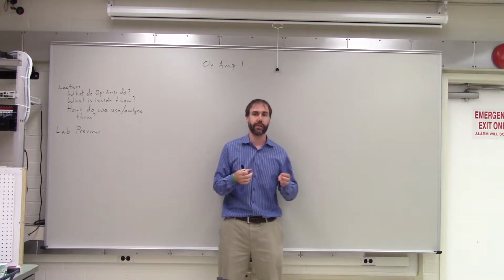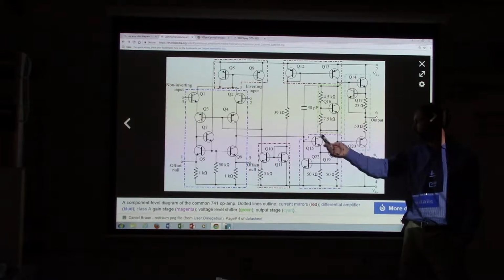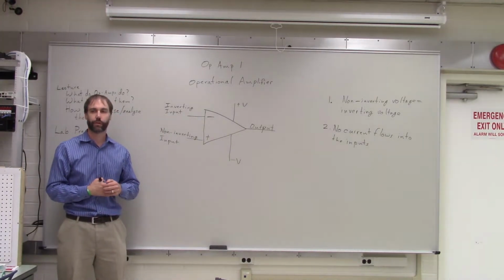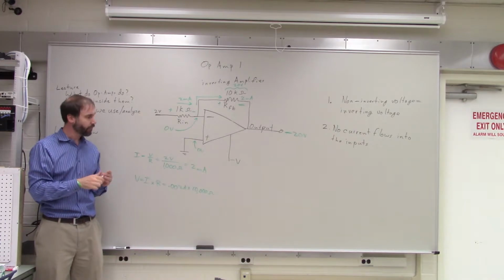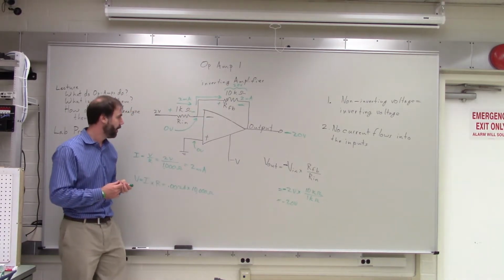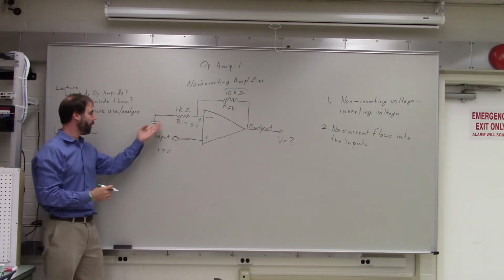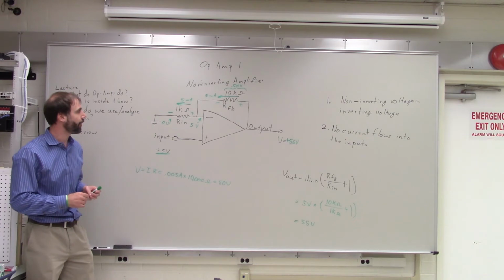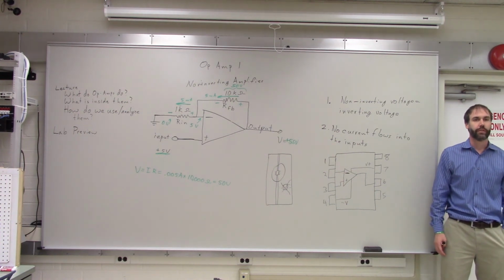ET 322 Op Amps 1